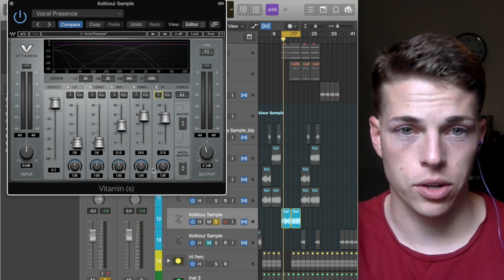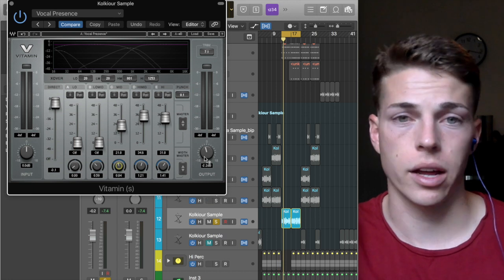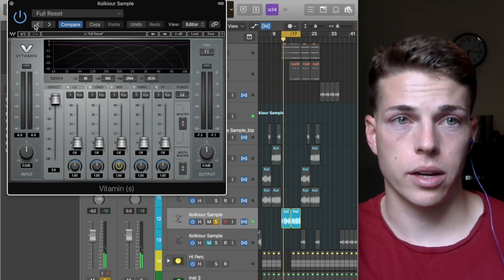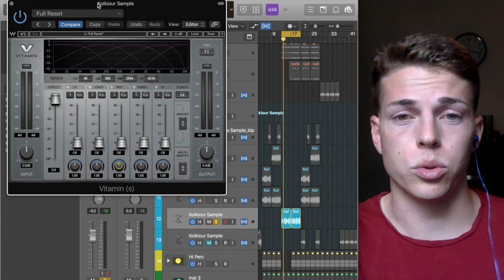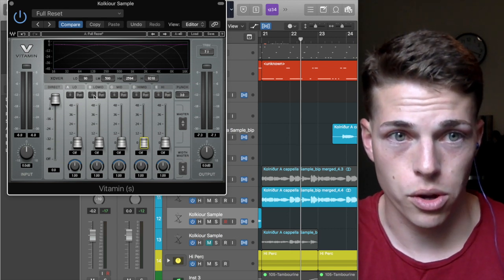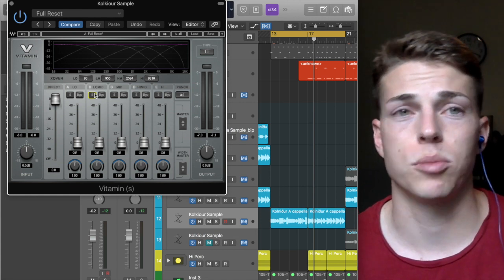Get Your Vitamins | Vitamin Plugin By Waves (Great Audio Effect)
In this video I show you Vitamin by Waves, a multiband harmonic enhancer and tone-shaping plugin that can make any track sound powerful and full of spark by mixing an enriched version with the original signal. I use Vitamin in almost every session.

Tommy Massari